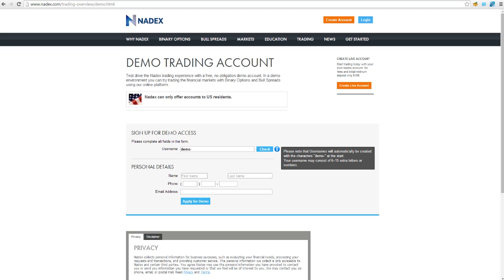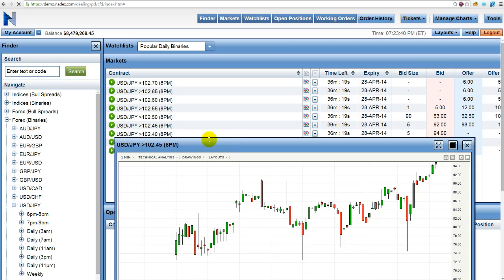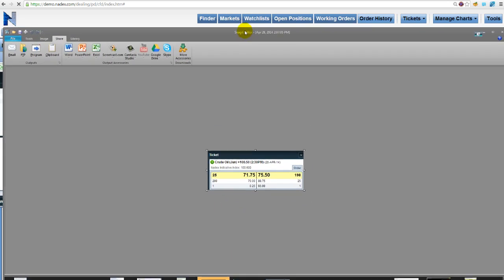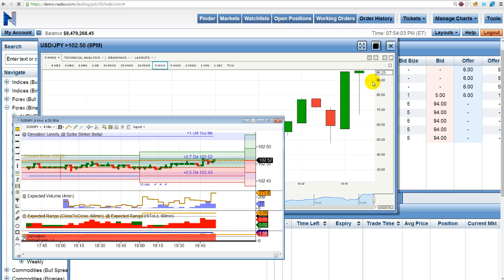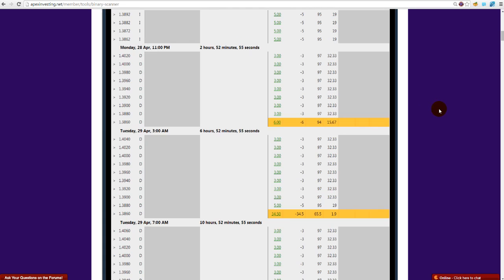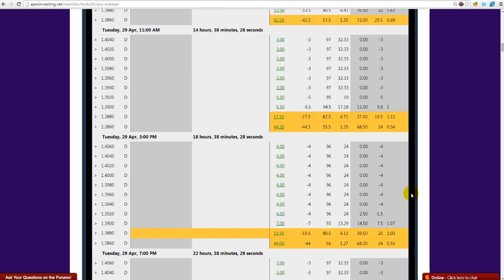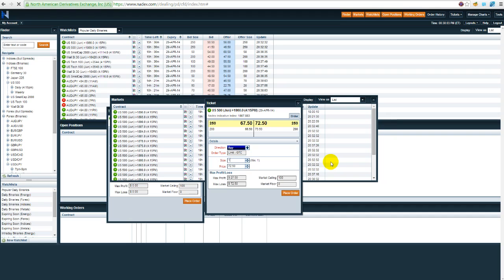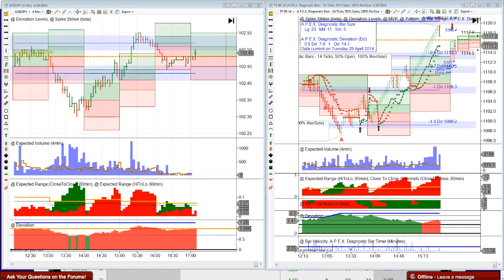Binary Option Scalper Trading Strategies On Nadex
This webinar covers ITM/OTM/ATM binary option tips and tricks that are essential for scalping binary options and teaches a couple simple effective methods on how to time your binary scalp entries and exits. .RISK DISCLOSURE